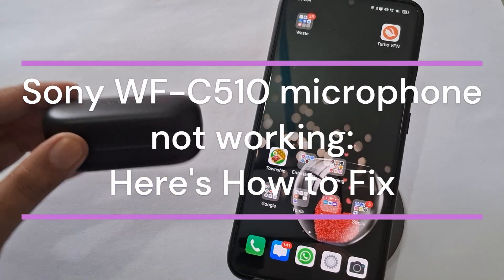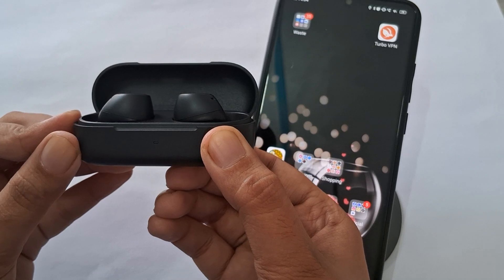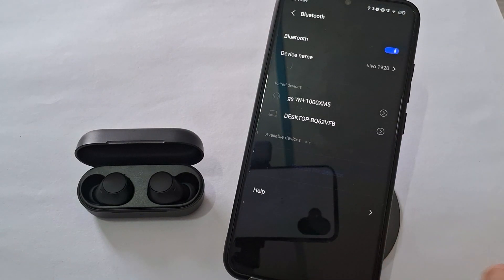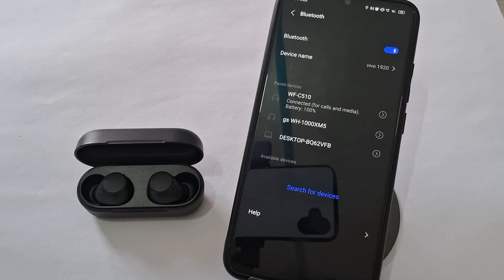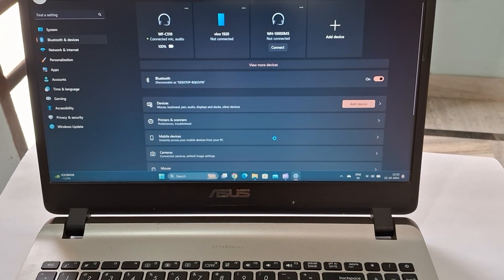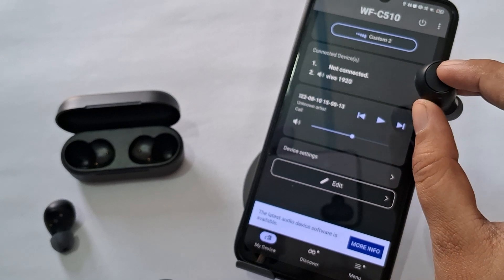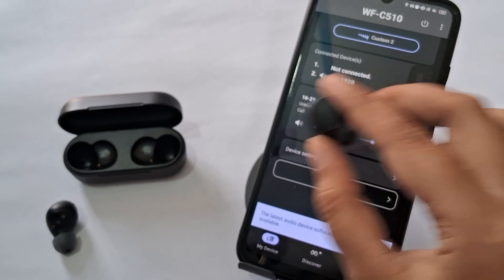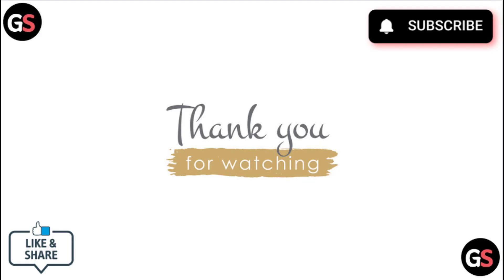Sony WF-C510 Microphone Not Working: Here's How To Fix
In this video, we tackle the frustrating problem of the Sony WF-C510 microphone not working. We will present a step-by-step approach to identify the root cause of the issue and offer effective solutions to restore your microphone's functionality. Whether you are using your earbuds for calls or voice commands, our tips will help you get back on track.

00:00 Intro
00:09 Bluetooth Connection
00:40 Ambient Sound
00:50 Connect To Another Revice
01:08 Volume Setting
01:28 Connect Sony Support